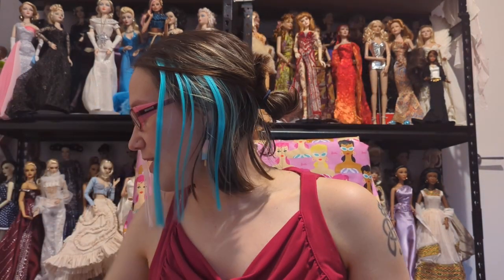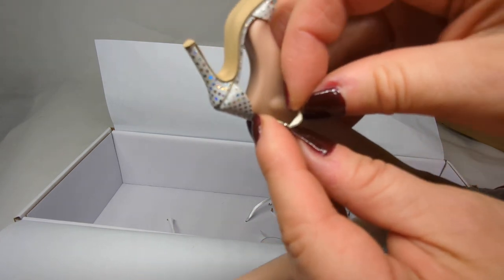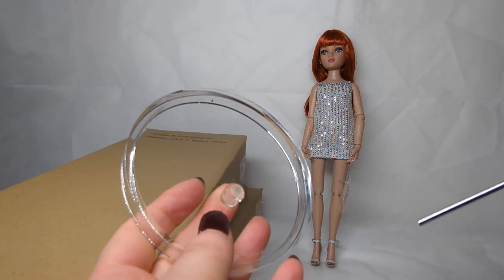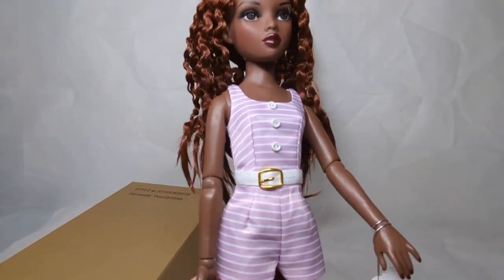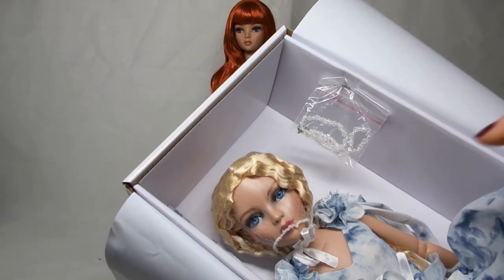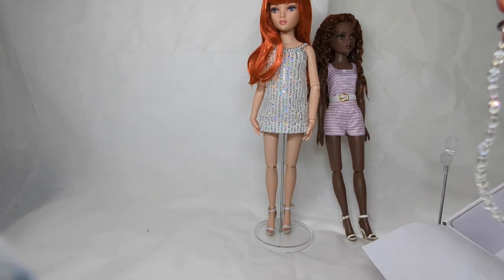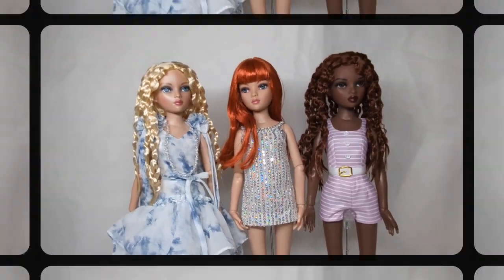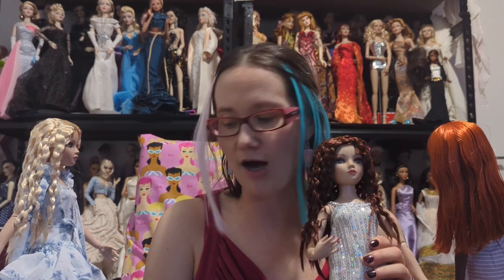New Ellowyne Wilde from VDC: Romantic Possibilites, Chasing Rainbows, Life's a Beach Neema review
If you are a fan of Ellowyne Wilde, Robert Tonner or 16" dolls then you have probably already heard of the VDC, or Virtual Doll Convention, and may already have got hold of one of the highly limited doll releases.  At this year's TonnerFest online convention, there were four new Ellowyne Wilde dolls offered, two new Neemas and 2 new Grace Firzpatrick.  My Ellowyne Wilde dolls arrived and today I am opening them up and looking into the good things about these dolls and those niggling little things we might want to change.  I'll try to help you make the decision as to whether you want to hunt up one of these gals.  Note that they were each a limited edition of around 200 and can be very hard to find.  If you want any extra info, then please do go to the VDC website and have a look, link is below for your info.